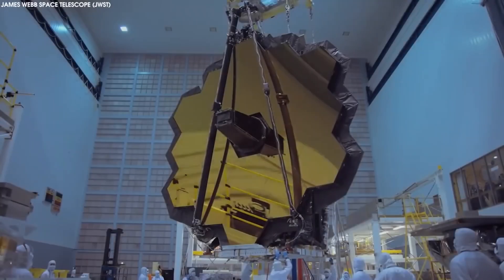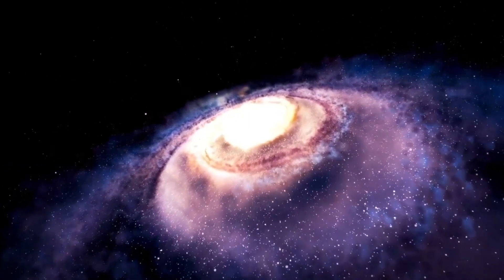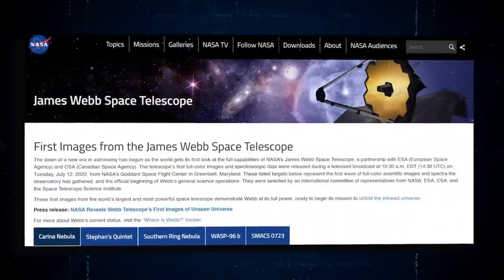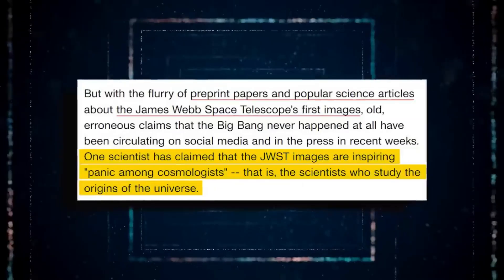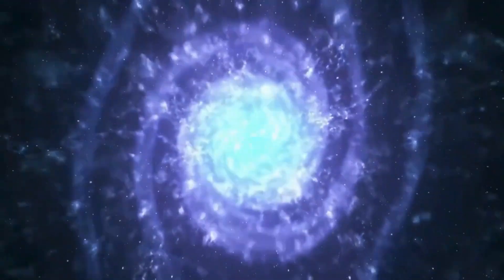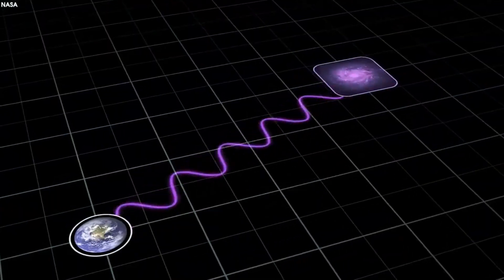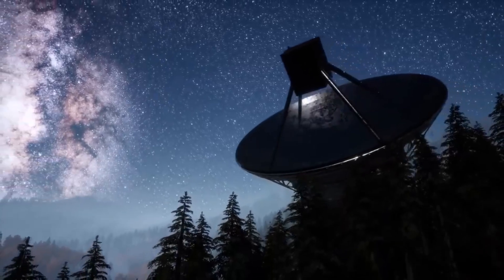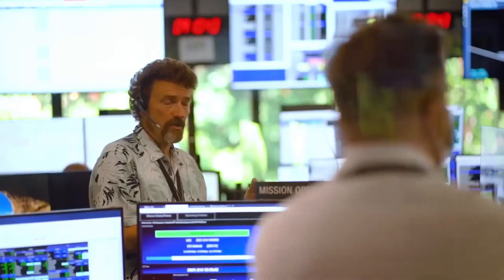James Webb Telescope Terrifying New Discovery Before The Big Bang!